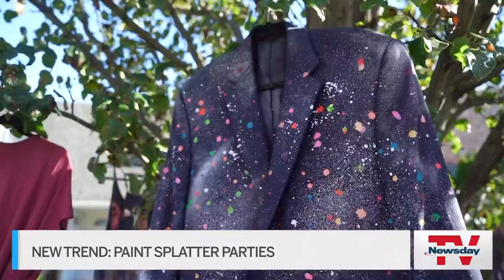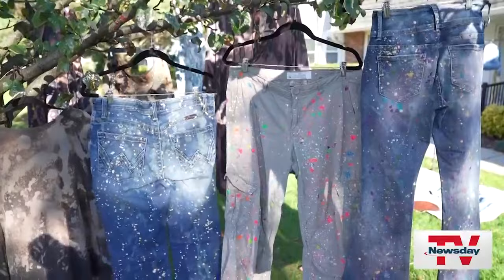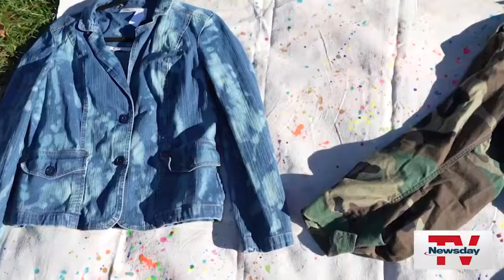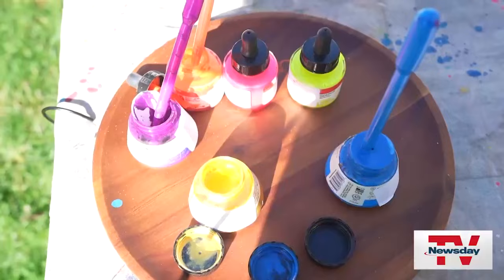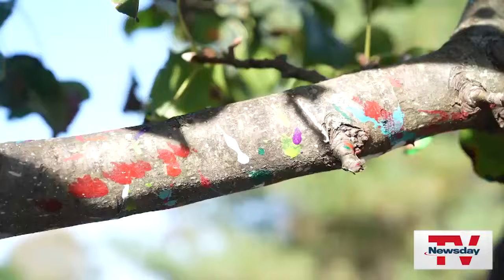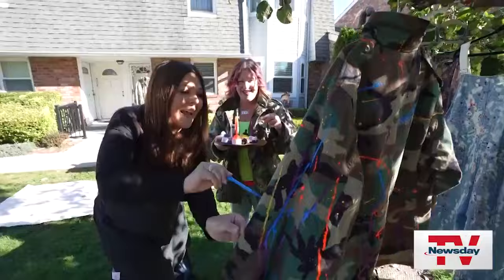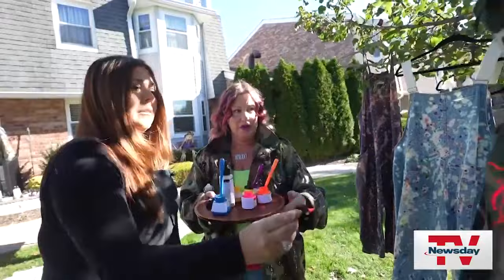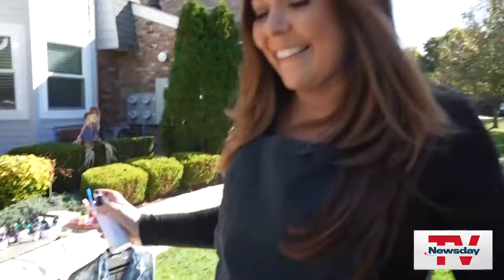Make Jackson Pollock proud at a 'paint splatter party'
NewsdayTV's Elisa DiStefano learns to create paint-splattered clothing with Nobodo, Inc. owner Ilene Sharinn. Credit: Randee Daddona

@newsday on Facebook, Instagram and X.